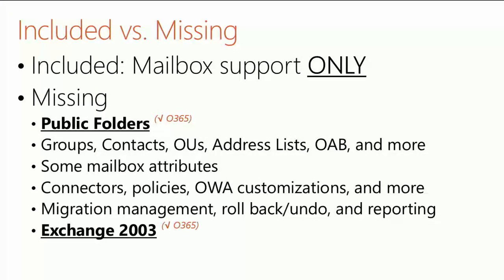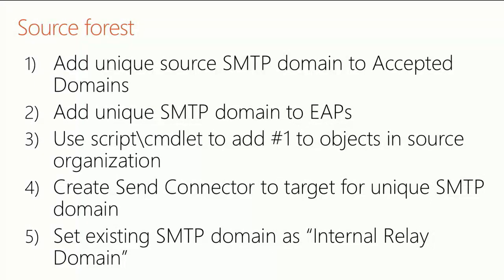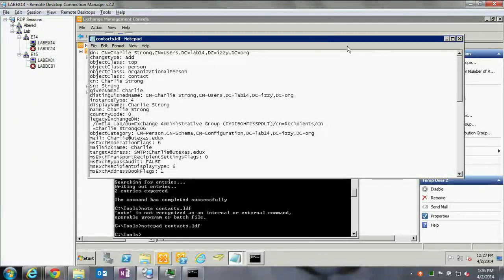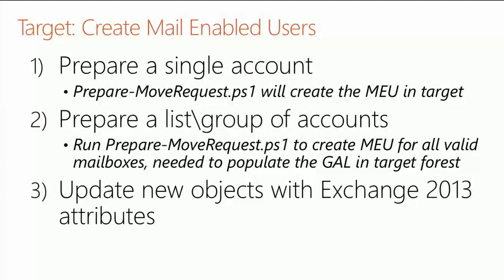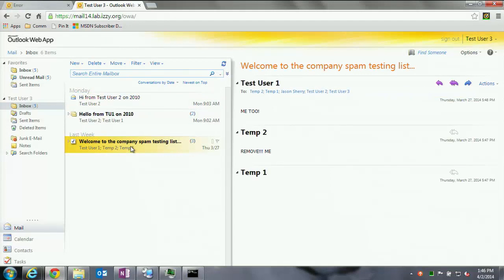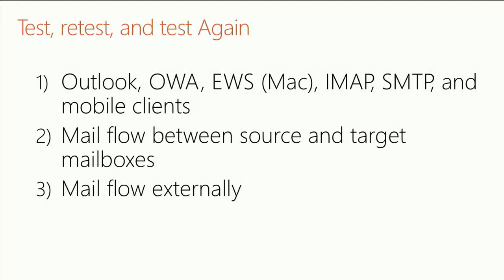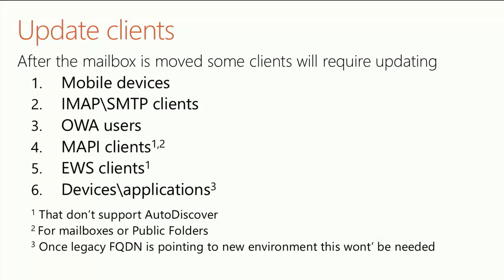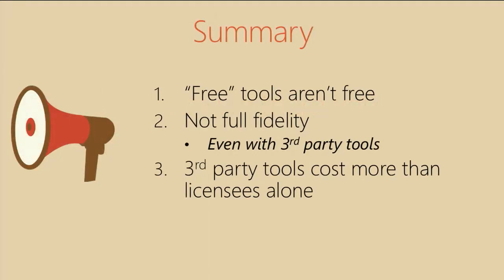Microsoft Exchange Conference 2014 Cross forest migrations Free or 3rd party tools?